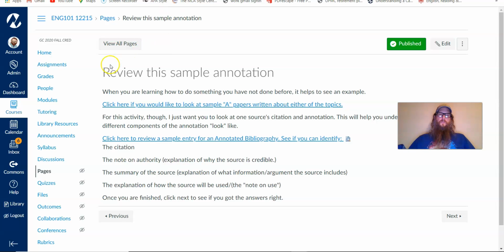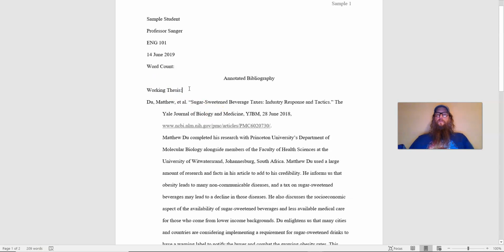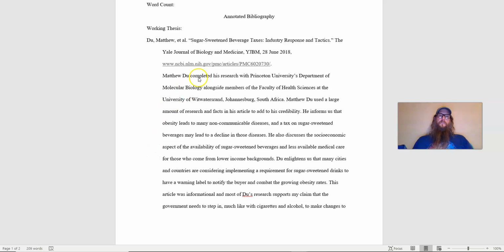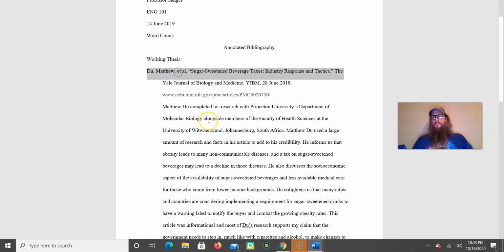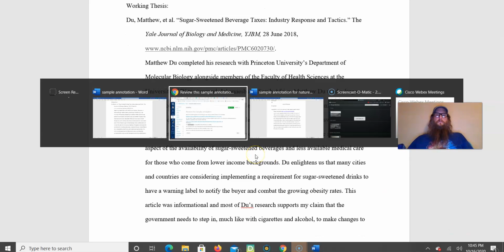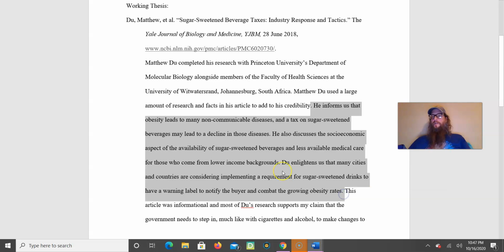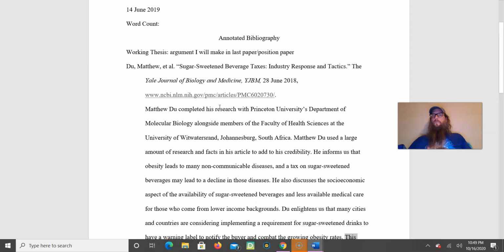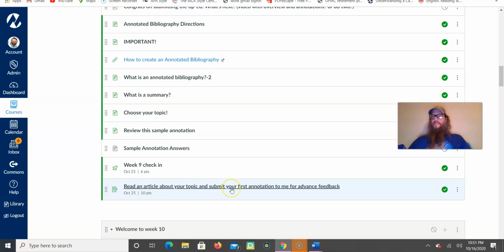what goes in an annotation